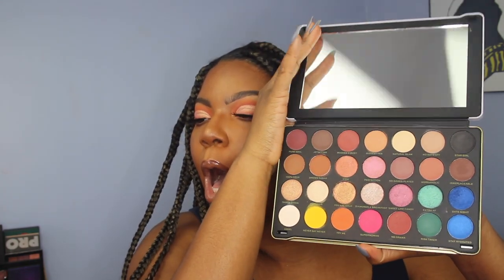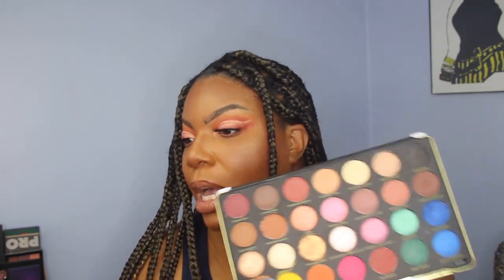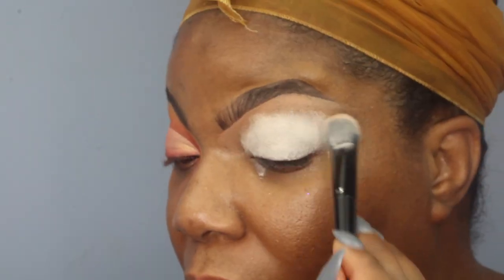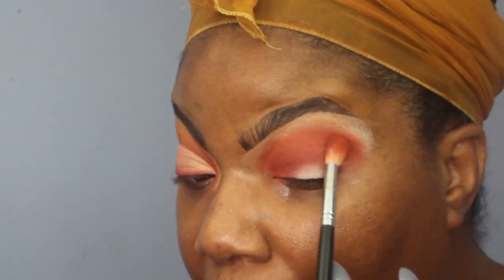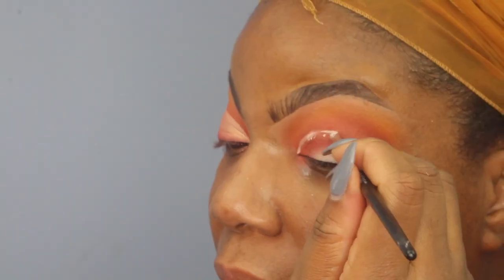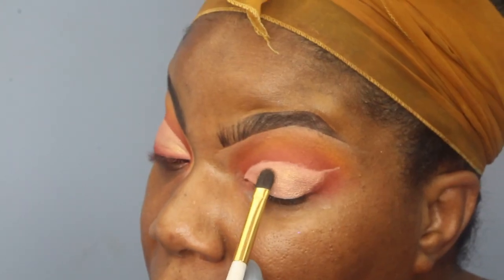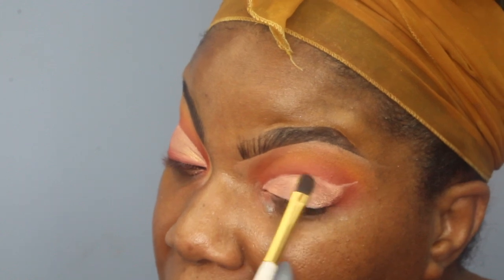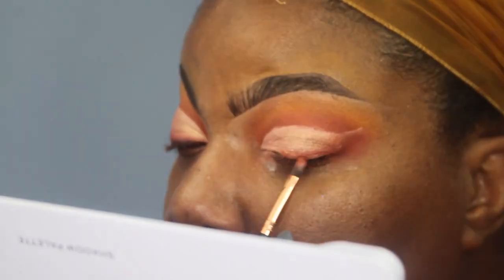*NEW* Makeup Revolution x Patricia Review + Demo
Hey Loves! We're talking about the Patricia Bright and Makeup Revolution collab today! ENJOY!

Get social with me: @glamazon1026 on IG and Twitter